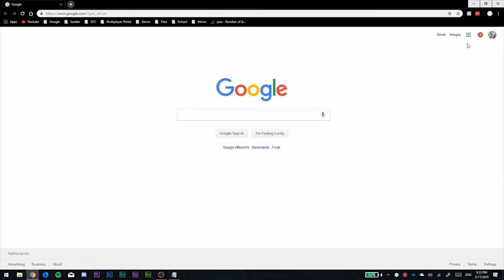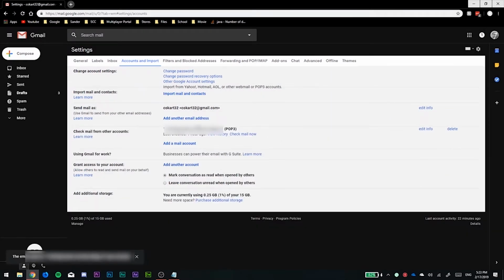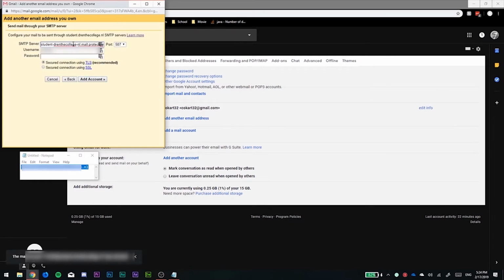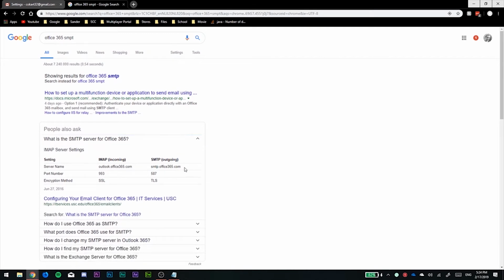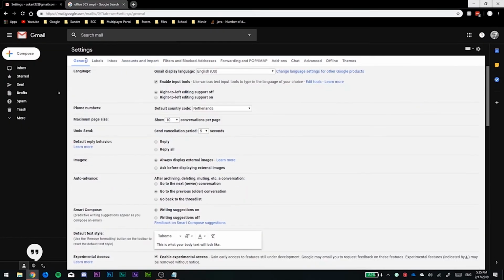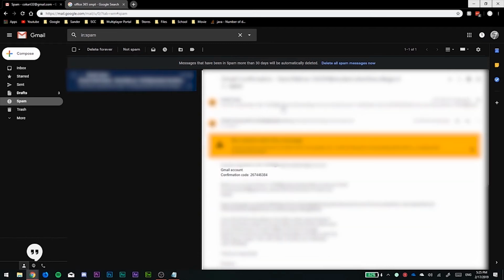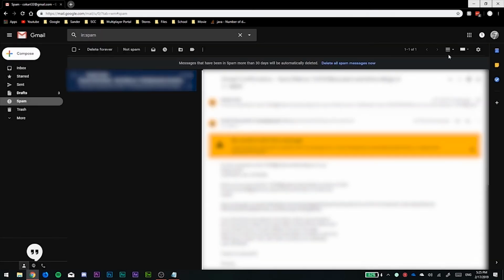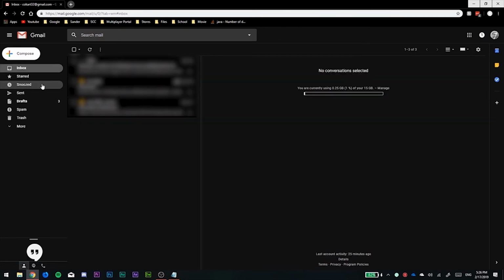Send Gmail as your school (or another) E-mail!